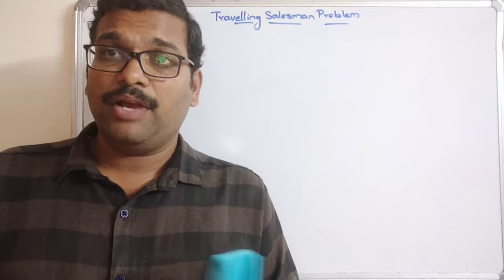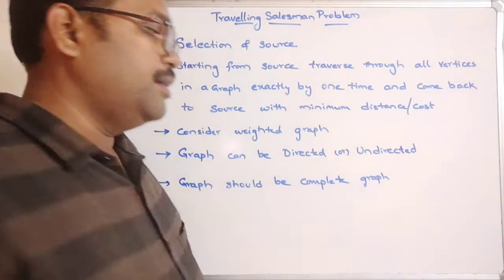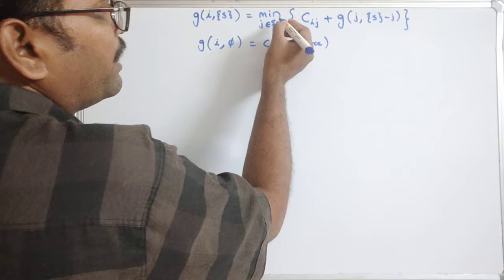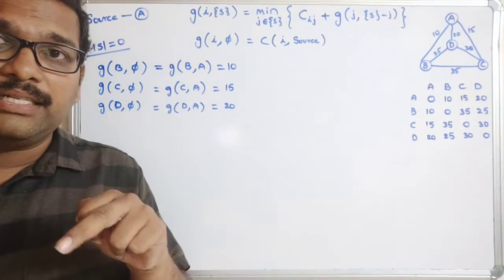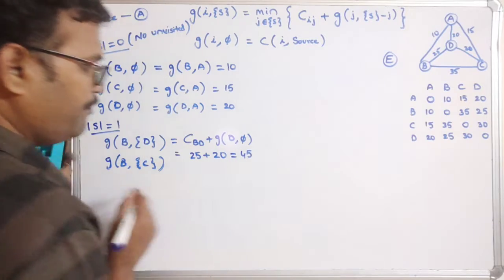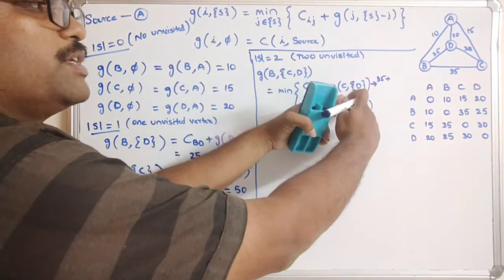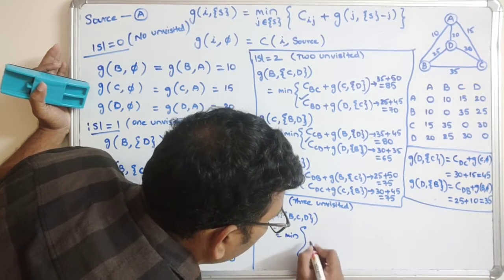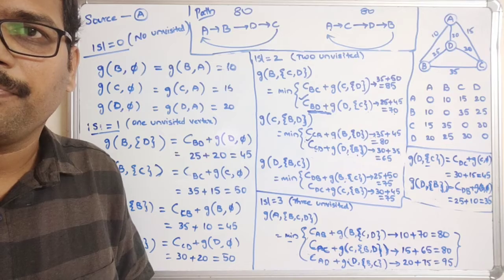24-Traveling Salesman Problem Solved | Dynamic Programming on Undirected Graph | DAA